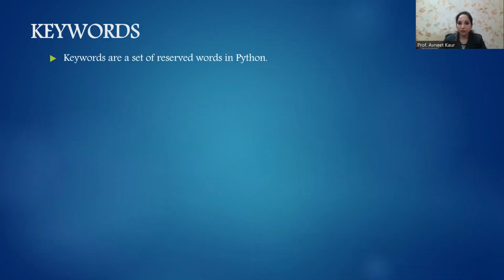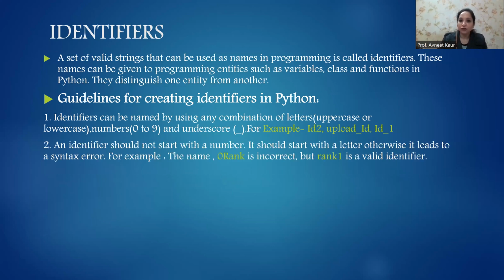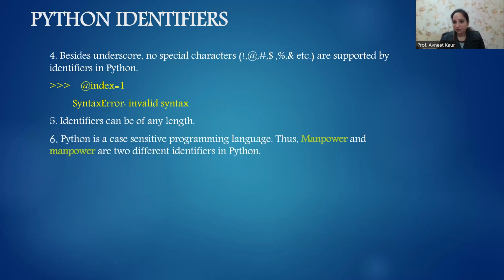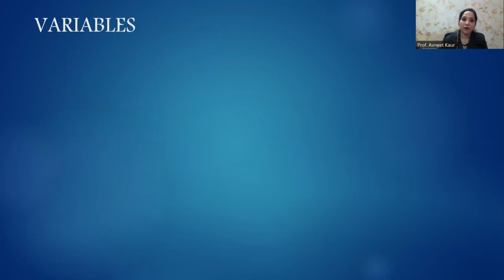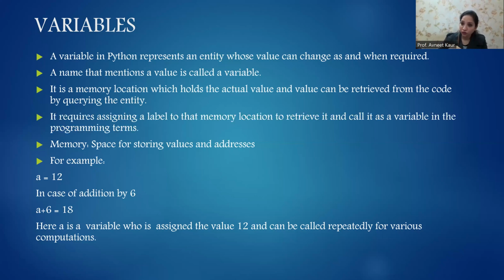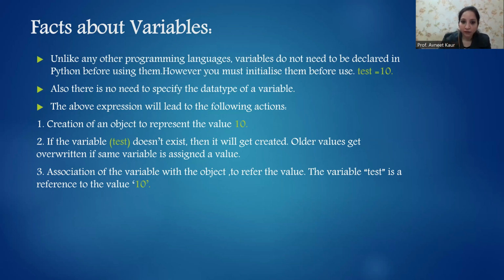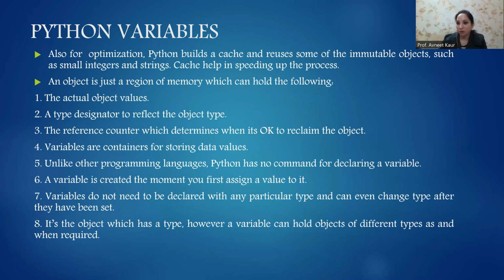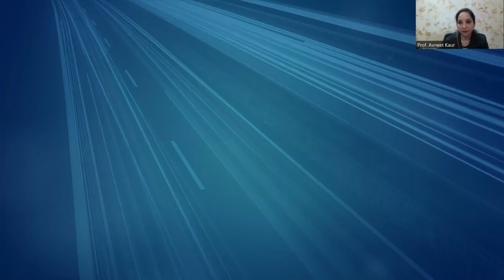Python Basic Elements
Video tutorial on basic elements of python programming like identifiers,keywords and variables